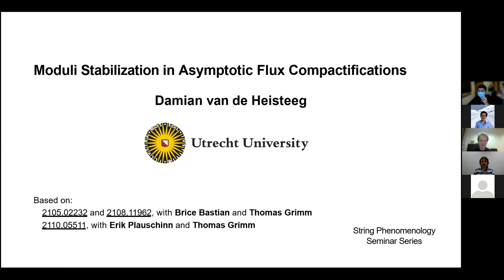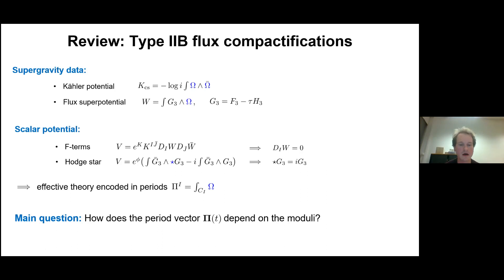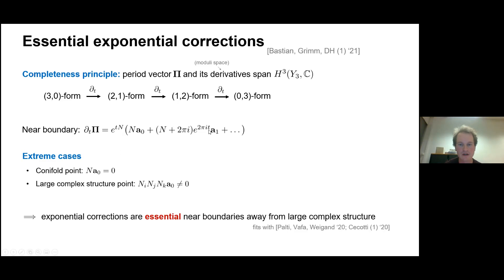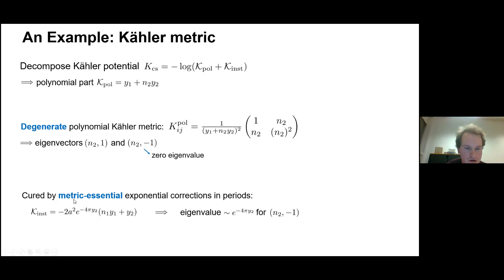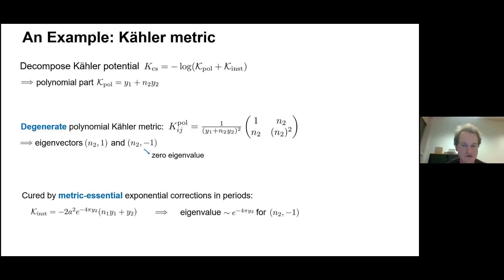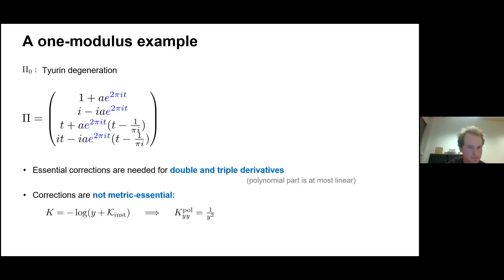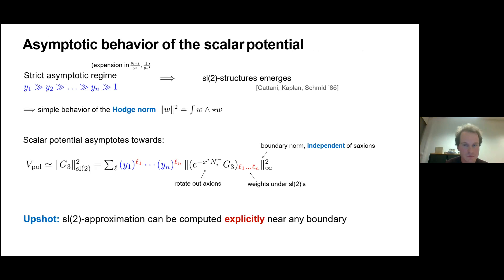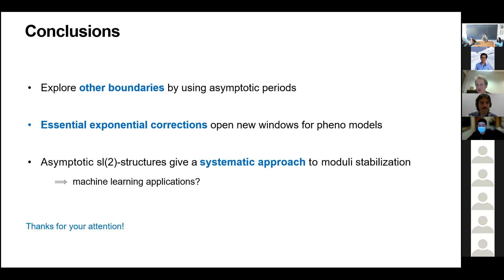Damian van de Heisteeg - Moduli Stabilization in Asymptotic String Compactifications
In this talk we discuss novel approaches to moduli stabilization in Type IIB flux compactifications. Our strategies rely on recent insights about Calabi-Yau moduli spaces based on asymptotic Hodge theory. In the first approach we engineer flux vacua with small superpotentials by using certain essential exponential corrections. In the second approach we set up a systematic three-step approximation scheme by using asymptotic sl(2)-structures.

Recorded on Nov 9, 2021